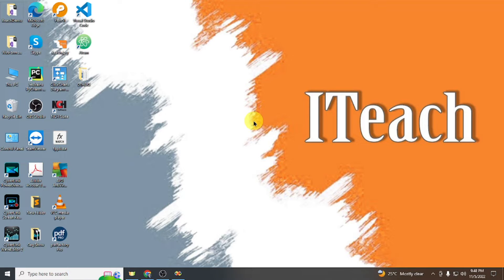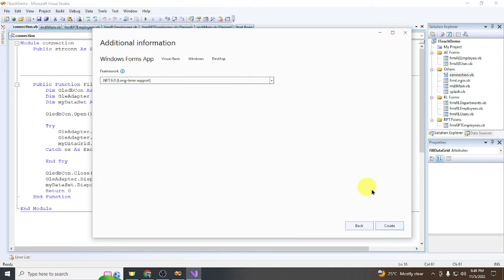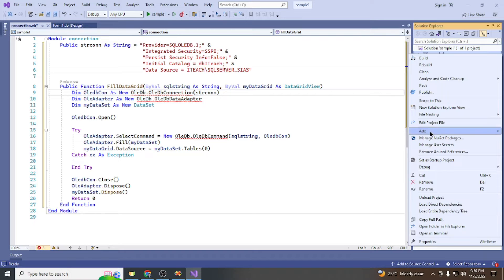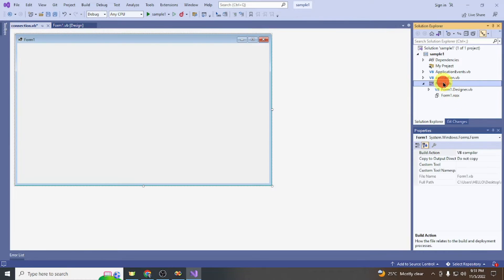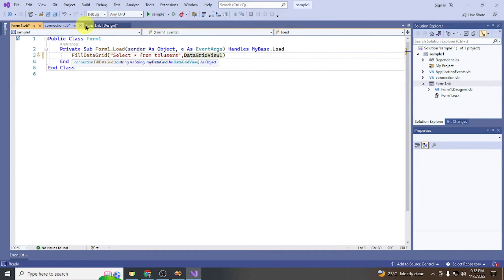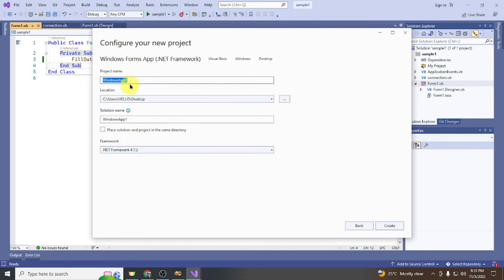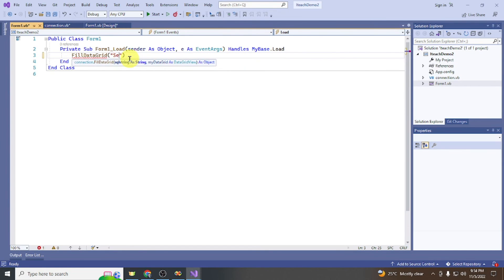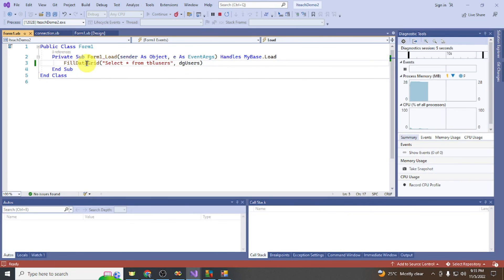Visual Basic.Net (VS 2022) and SQL Server Database Connection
This video demonstrates how to create a connection between VB.Net 2022 and SQL Server.